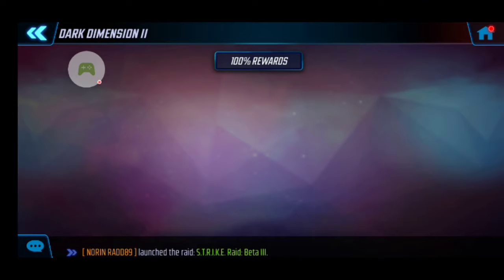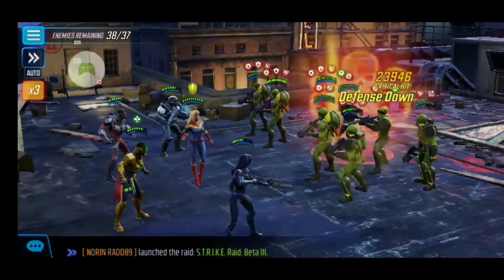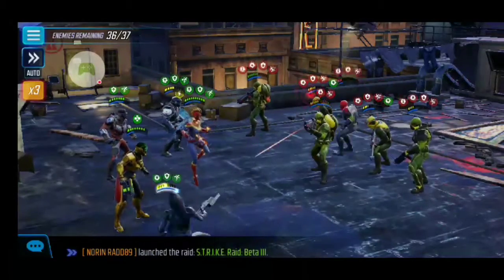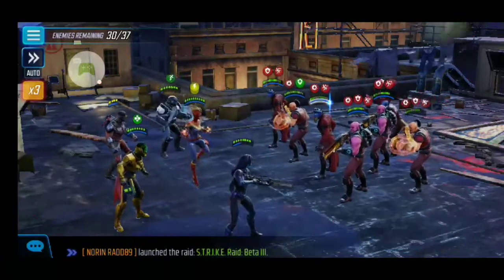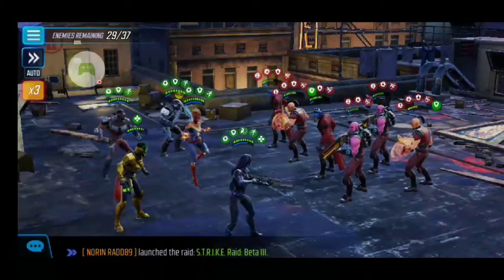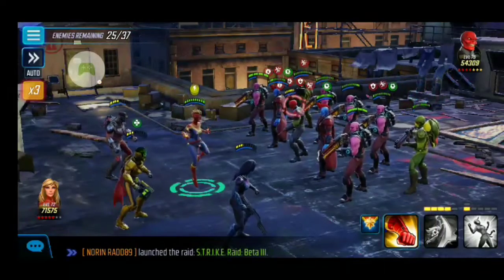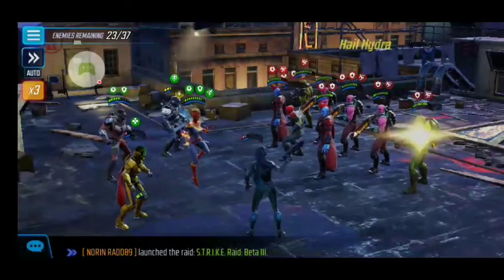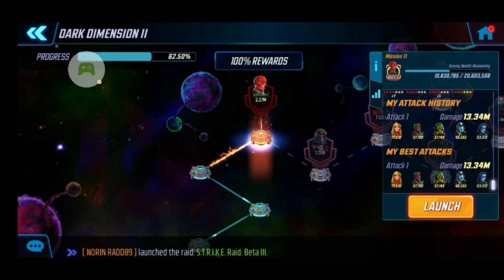Dark Dimension II-Day 14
Dark Dimension II-Day 14 of my first run

Below is a link to my playlist of DD2 videos.
If you want to chat gaming and strategy hit me up on discord